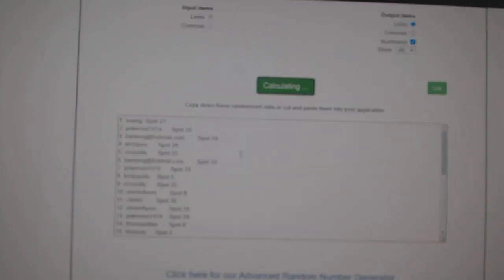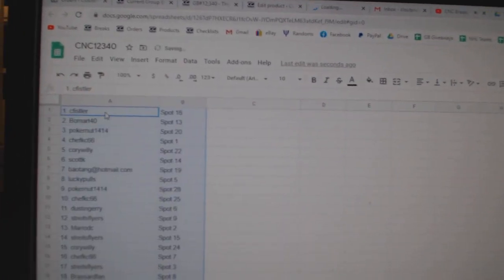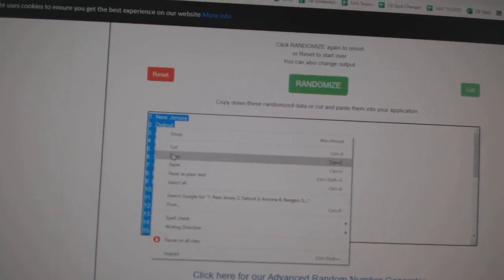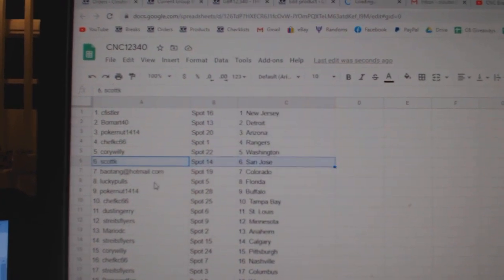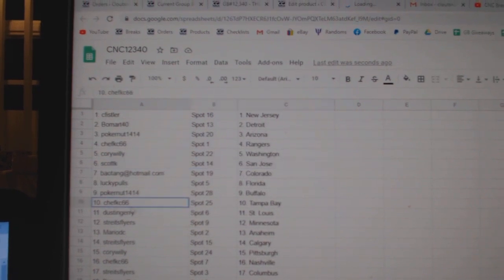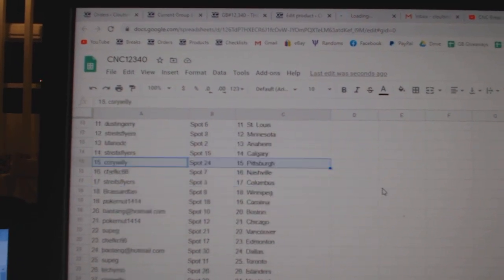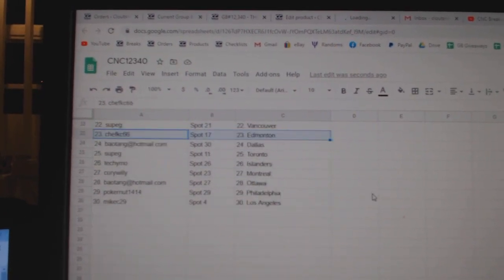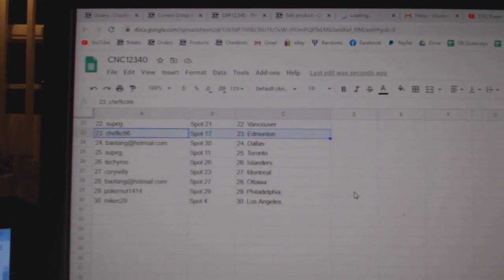Team Randoms - C&C GB #12,340